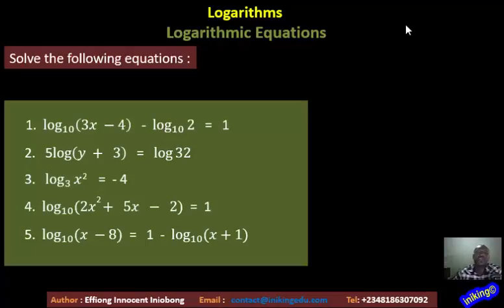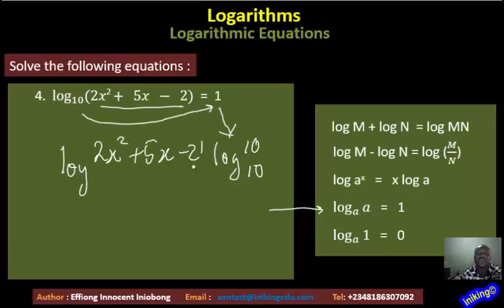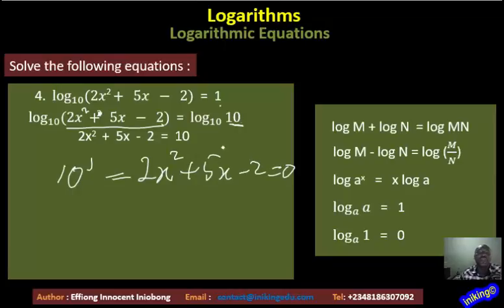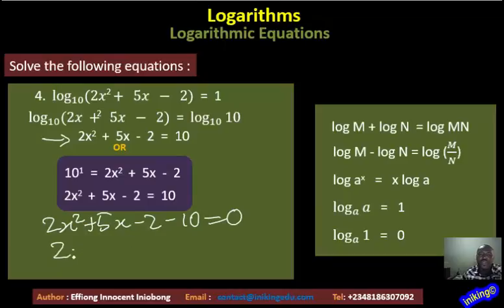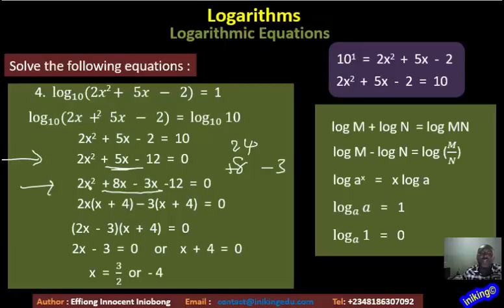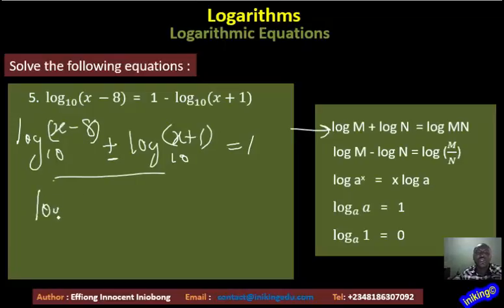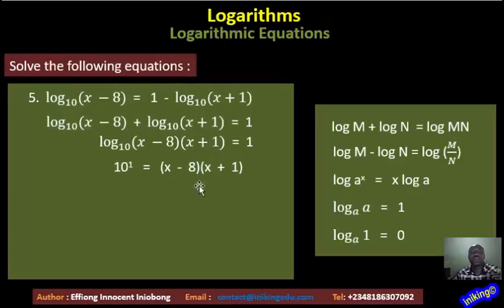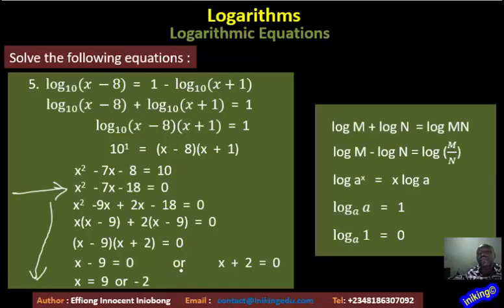Logarithms 7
Solving more equations involving Logarithms.